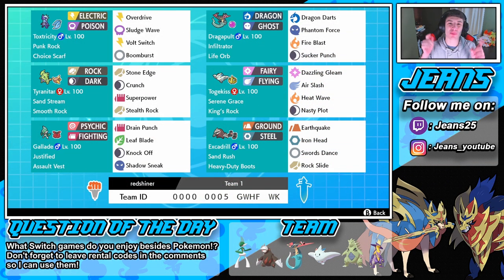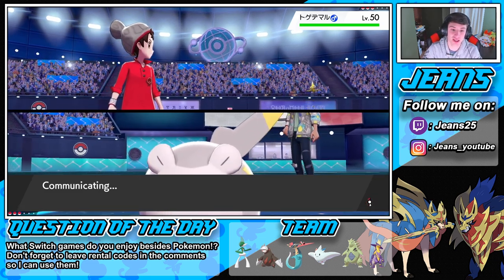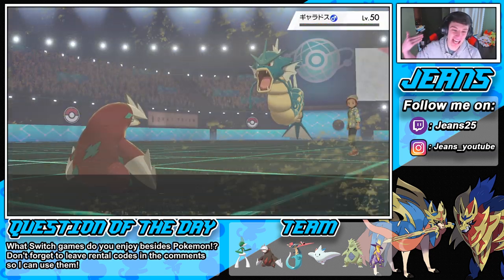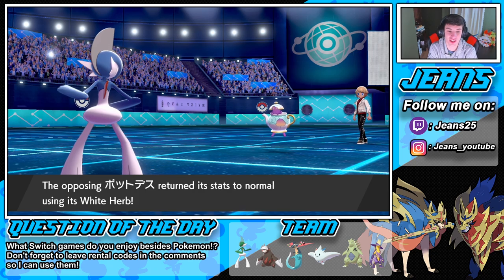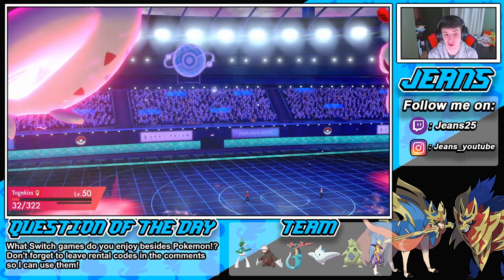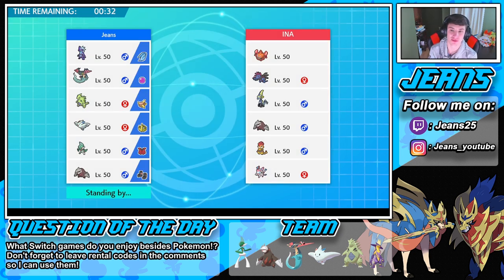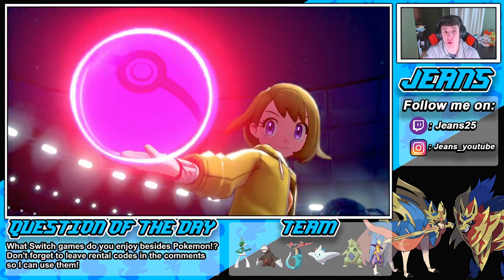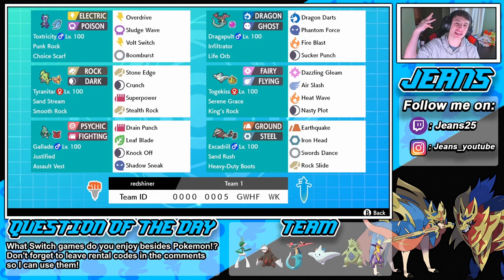Excadrill Sweeps In Master Ball Tier! - Pokémon Sword and Shield Competitive Ranked Battles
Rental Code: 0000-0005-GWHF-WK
Team:
Excadrill (Heavy-Duty Boots)
Ability: Sand Rush
EVs: 252 Atk / 252 Spe / 4 HP
Rash Nature

Gallade (Assault Vest)
Ability: Justified
 EVs: 252 HP / 252 Attack / 4 Spe
Adamant Nature

Togekiss (King's Rock)
Ability: Serene Grace
EVs: 252 SpA / 252 Spe / 4 HP
Timid Nature

Tyranitar (Smooth Rock)
Ability: Sand Stream
Adamant Nature

Toxtricity (Choice Scarf)
Ability: Punk Rock
 EVs: 252 Spe / 252 SpA / 4 HP
Timid Nature

Dragapult (Life Orb)
Ability: Infiltrator
 EVs: 252 Spe / 252 Atk  / 4 HP
Naive Nature

A singles team that is very balanced yet strong!